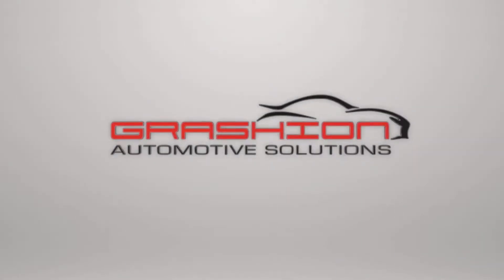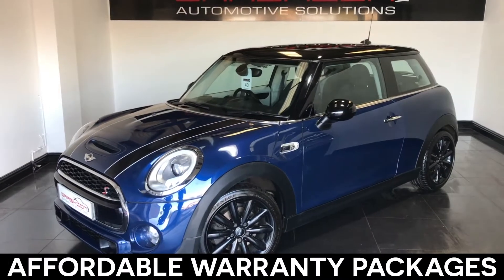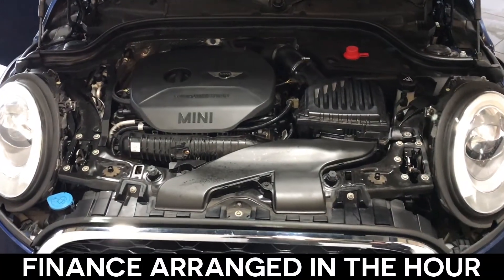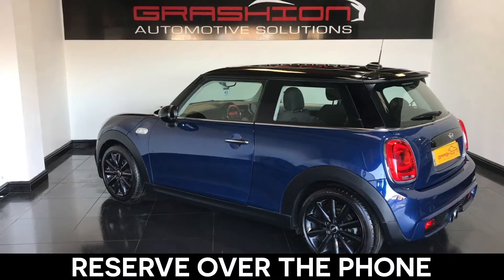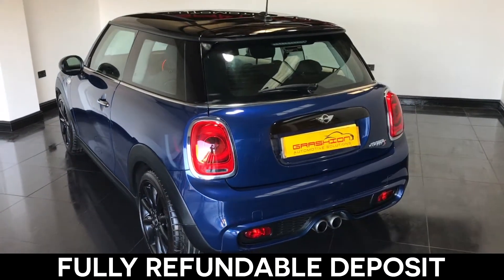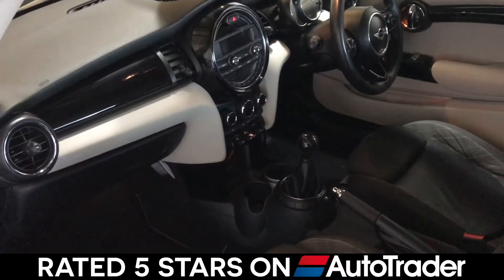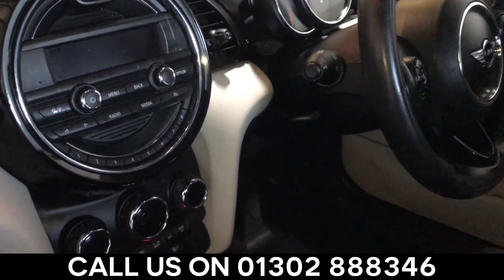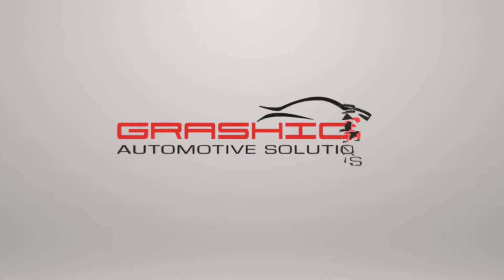Mini Cooper | 18" Alloys & Pan Roof!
***WE ARE OPEN FOR CLICK AND COLLECT - CALL US ON 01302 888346 TO MAKE YOUR APPOINTMENT***ONLY £300 DEPOSIT AND £201 PM WITH OUR FINANCE - CALL 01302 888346 TO ARRANGE THIS TODAY.  STUNNING MINI COOPER S FINISHED IN METALLIC BLUE WITH FULL MAIN DEALER SERVICE HISTORY, THE LAST ONE JUST CARRIED OUT AT 64,962 MILES  AND HAS MOT THAT RUNS UNTIL 23RD NOVEMBER 2021.  SPECIFICATION INCLUDES 18" ALLOY WHEELS - HALF LEATHER SEATS - PANORAMIC ROOF - BLUETOOTH PHONE HANDS FREE - REMOTE CENTRAL DOOR LOCKING WITH 2 KEYS - ELECTRIC WINDOWS AND MIRRORS - CRUISE CONTROL - DAB RADIO/CD PLAYER WITH MEDIA CONNECTIVITY - LED FOG LIGHTS AND HEADLIGHTS - AUTOMATIC AIR CONDITIONING - MULTI FUNCTION STEERING WHEEL AND ALARM SYSTEM.  ALL CAR SALES ATTRACT A £150 ADMINISTRATION FEE ON TOP OF THE ADVERTISED INTERNET PRICE.